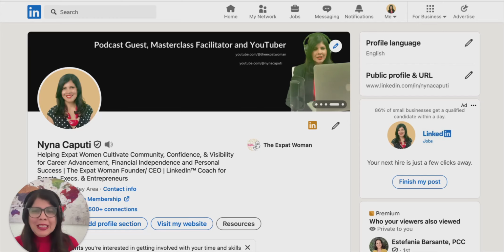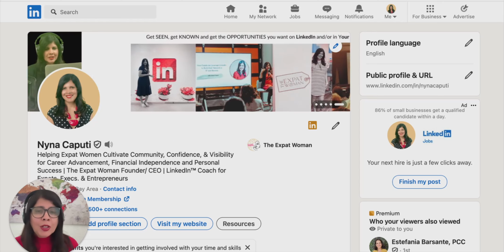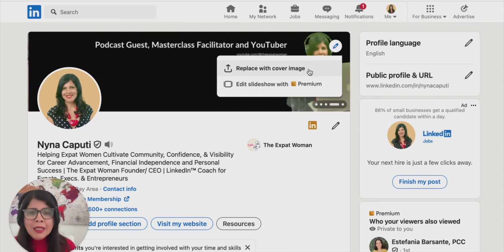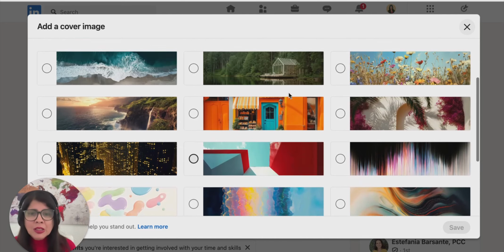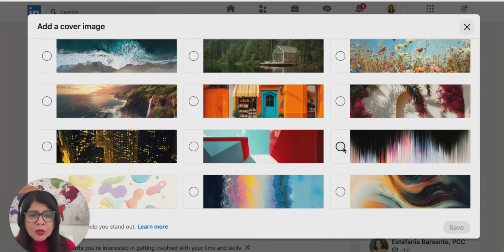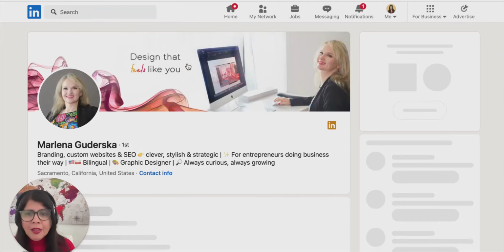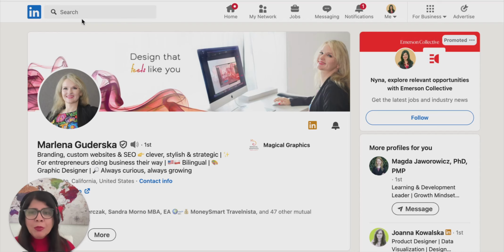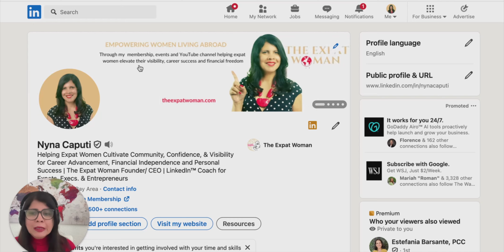Why Your LinkedIn Profile Needs a Banner (And What You're Missing!)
Your profile is incomplete without this!
To get regular LinkedIn tips, tutorials and workshops, sign up for myLinkedIn Newsletter

Equipment I used in this video

What does your current LinkedIn banner say about you? Or… do you still have the default gray background?